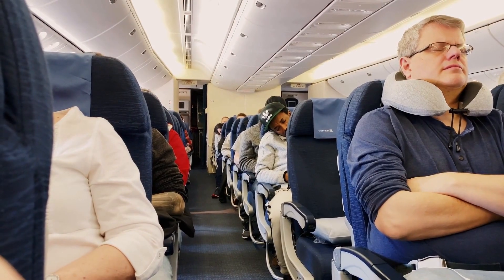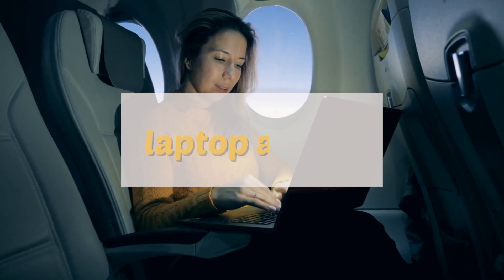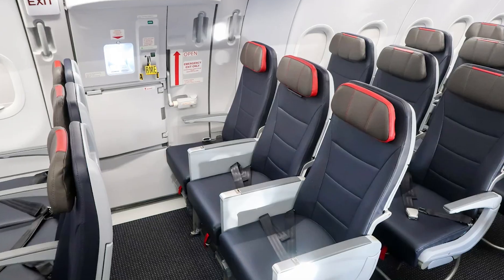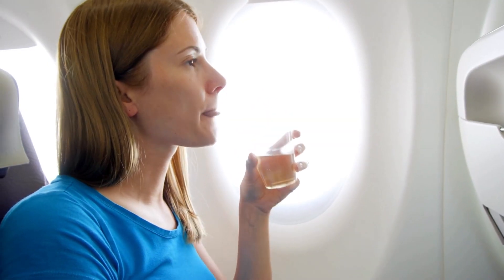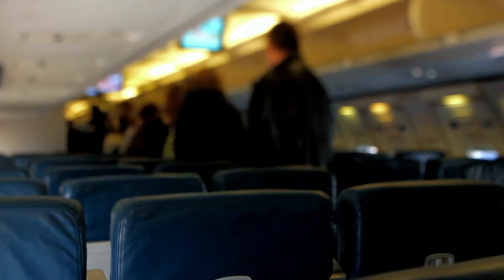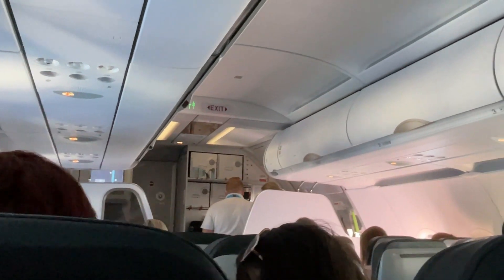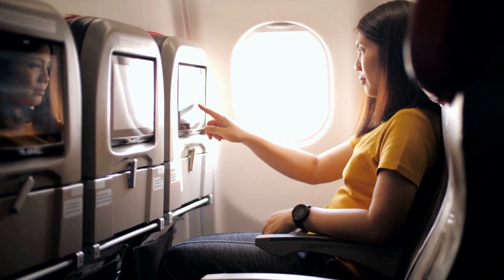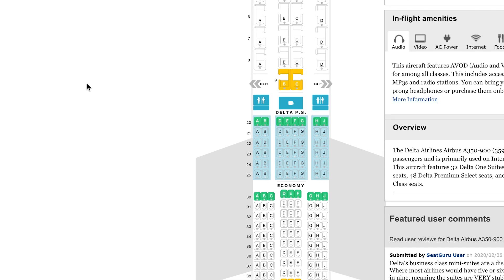The Secret to Avoiding the Worst Seat on the Plane!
If you have the option of choosing your seat for your air travel, you want to make sure you don't pick the worst seat on the airplane, and more specifically the worst seat on the plane for YOU!  In today's video I go through a process you can use to avoid choosing the worst seat on the airplane.  Plus some points to consider when picking your best seat, especially for long haul flights or international travel.  Hope you enjoy these travel tips and that they help you have more fun and less stress on your next trip!!

XOXO
Christi